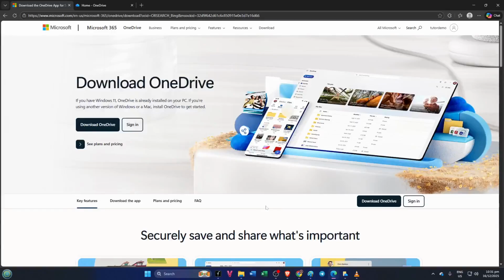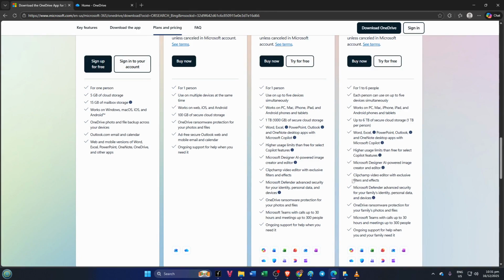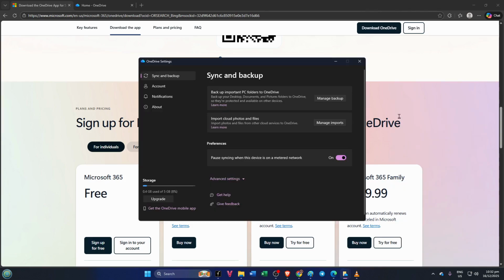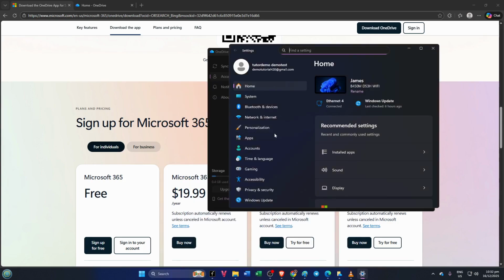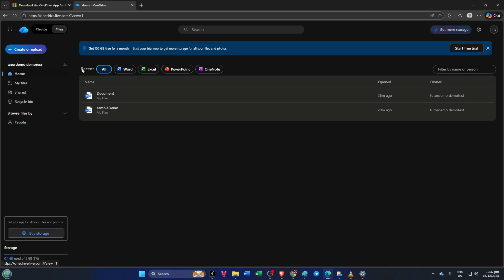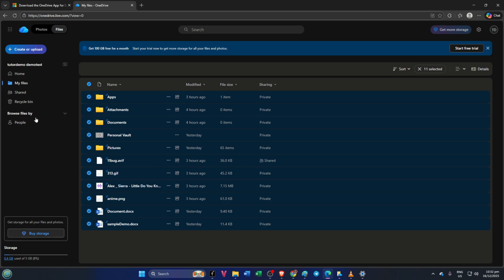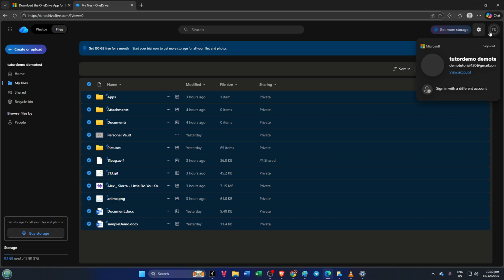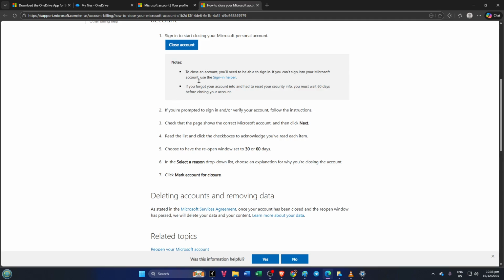How to delete OneDrive account (Fast Trick) (2026 Tutorial)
Want to remove your OneDrive account? This comprehensive tutorial will walk you through step-by-step instructions on how to delete your OneDrive account permanently. Whether you’re using OneDrive via the web, Windows 10/11 desktop app, or the Office 365 platform, we’ve got you covered!

Supported Platforms: OneDrive Web, Windows 10, Windows 11, Office 365/Desktop.

By the end of this video, you'll know how to safely remove your OneDrive account and clear all associated data.